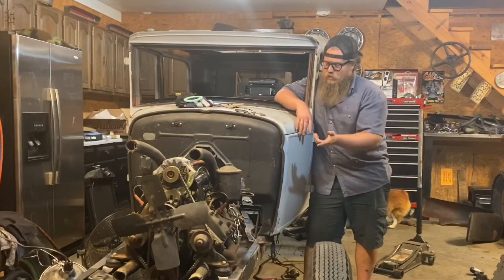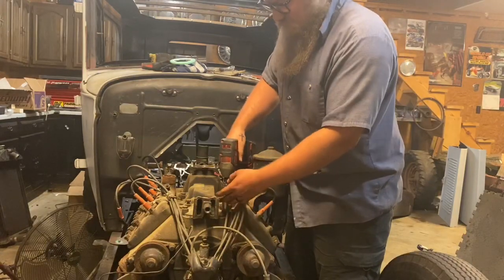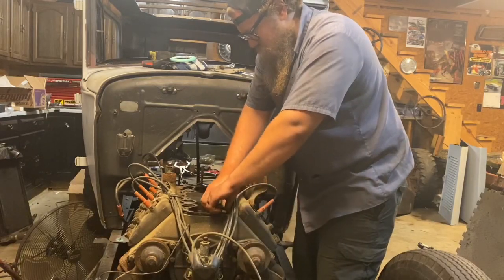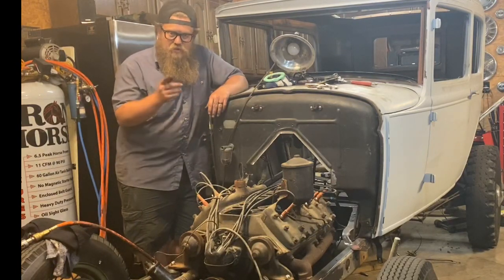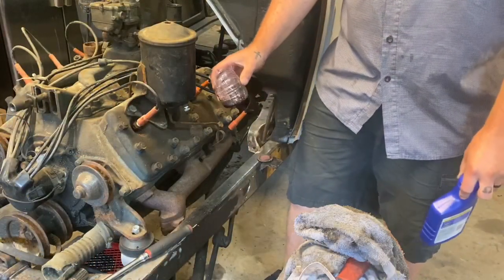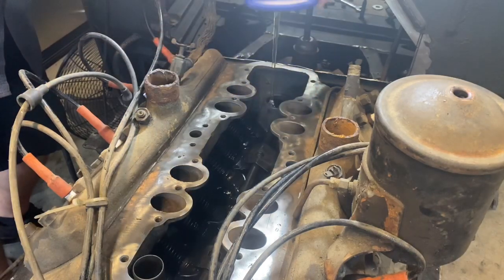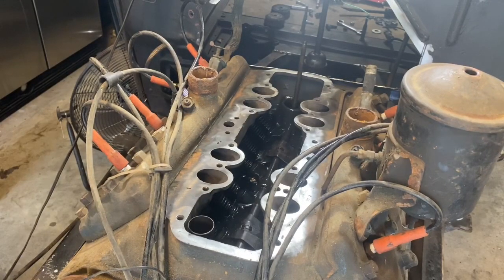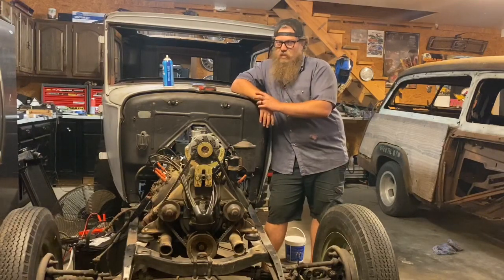Flathead Resurrection! Blueprint for Sitting Engine Restart!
I try to start my engine, that I am told, has been sitting for a long time, will it start?! This is what you need to know if you are wanting to start an engine that has been sitting for a long time